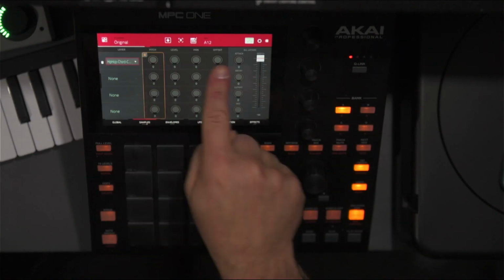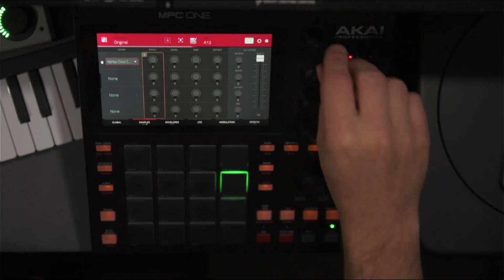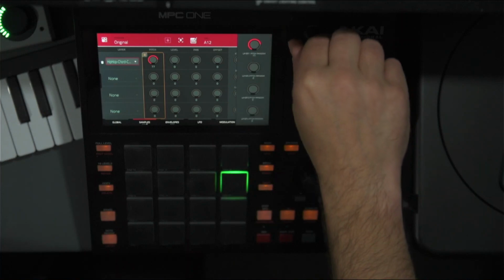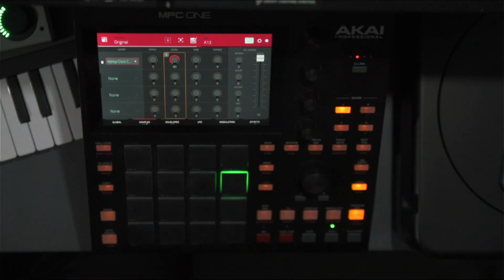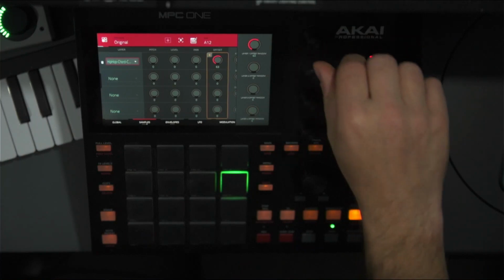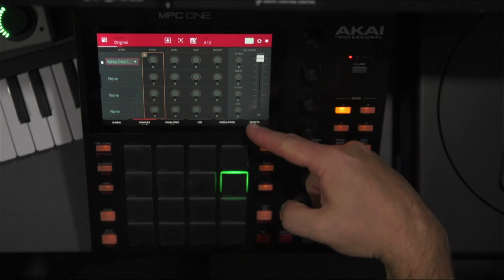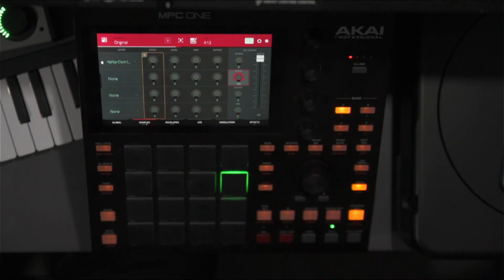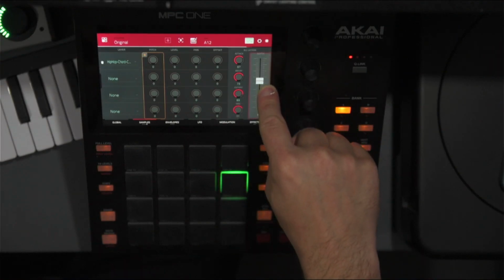MASTER MPC - Program Edit, Samples Tab 4of4, Random Iz Good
Learn how to use Samples tab in Program Edit on MPC ONE, learn how to apply randomisation to Pitch, Lavel, Pan and Offset on each of the sample layers, but also introduction of an envelopes (Attack, Decay, Cuttoff, Resonance), stuff that can help you better define your sound and improve both your beat making and creativity. Know Your gear like never before!

Thank You All for The Ongoing Support!

Any comments, ideas etc. please leave down below in the comment section.

00:00 - Intro
00:18 - What can you randomise on MPC
00:40 - Rondom Pitch, Level, Pan and Offset
01:20 - About LoFi on MPC
02:24 - LoFi Demo on MPC using only Randomisation
02:32 - Envelope Randomisation on MPC
03:24 - MPC Program Edit Pattern
04:04 - MPC Beat from none to LoFi
05:16 - Dear Viewer